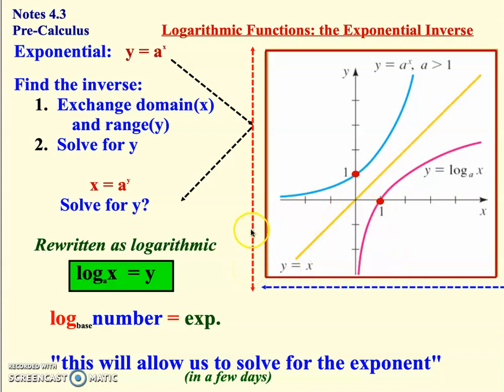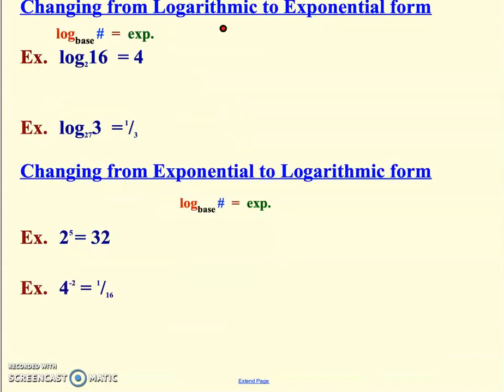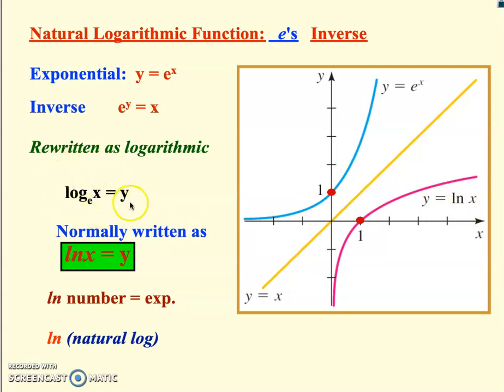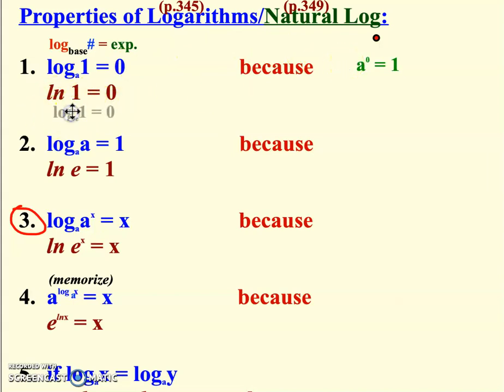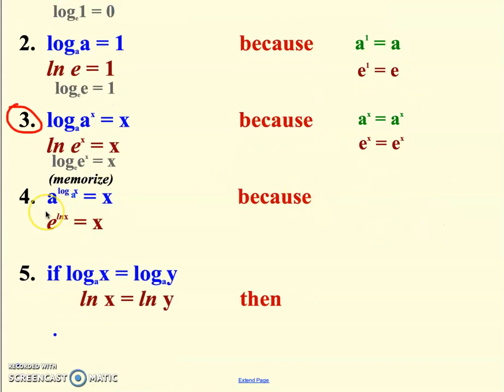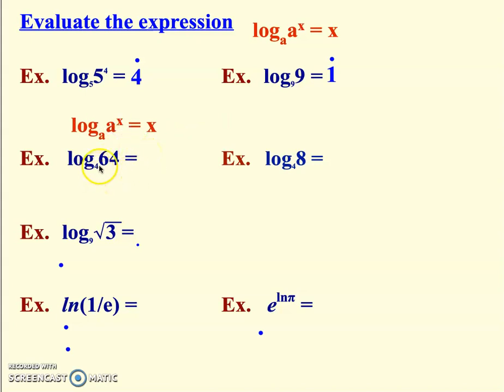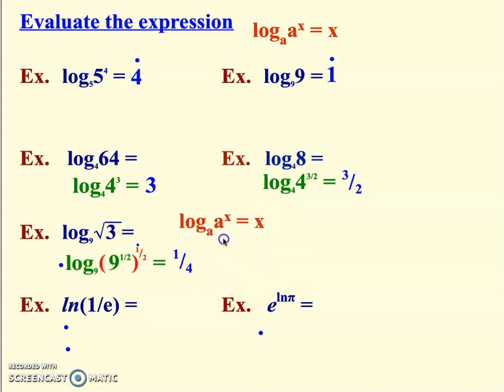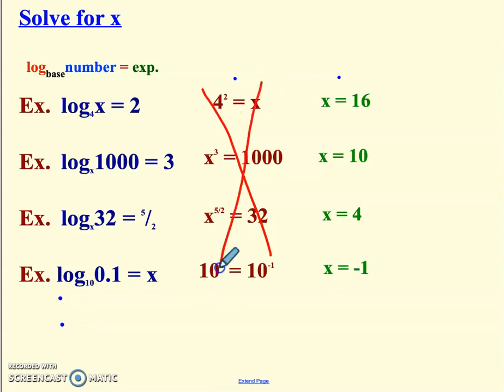Notes 4.3 P1